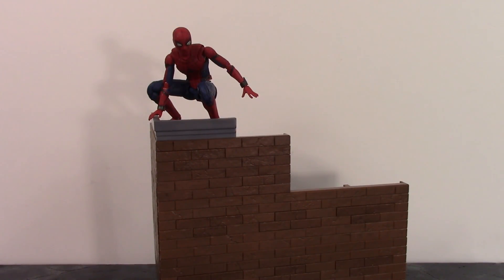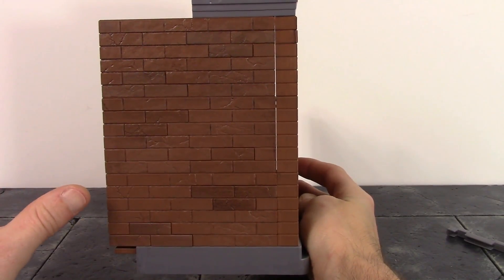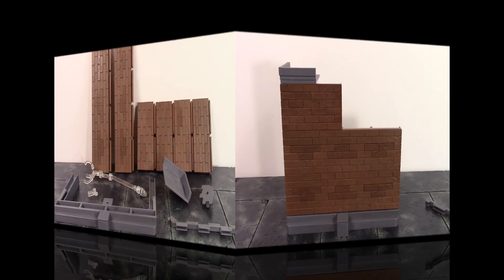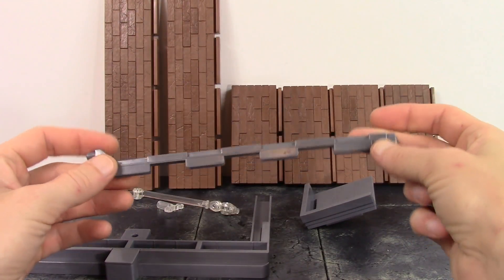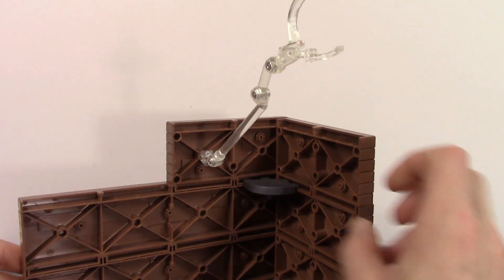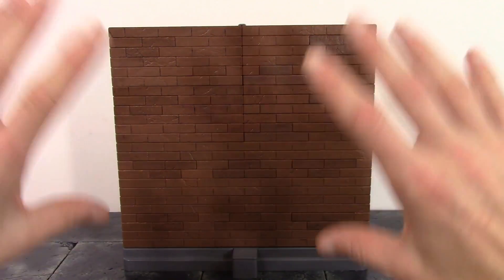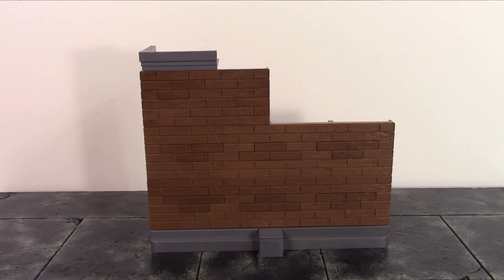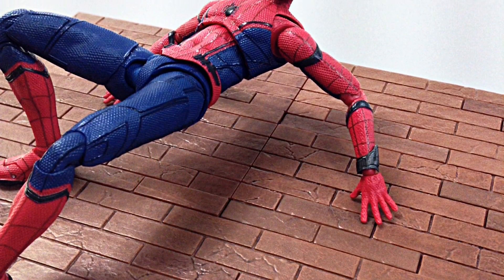Bandai Tamashii Nations SH Figuarts Homecoming SPIDERMAN Wall Set Wall Toy Review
What's going on everybody, today we are taking a look at the wall for the SH Figuarts Homecoming Spiderman Wall Set!! so you would ge the spiderman figure and the added accessory of the wall. i already reviewed the spiderman so that will pop up during the review and at the end if you would like to check out that review of the spiderman figure. Hope you enjoy the review!